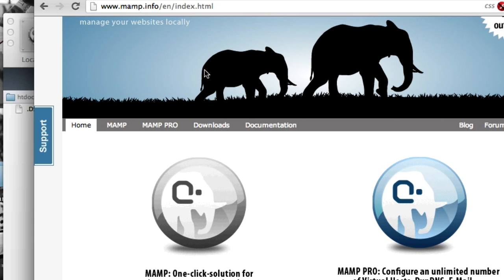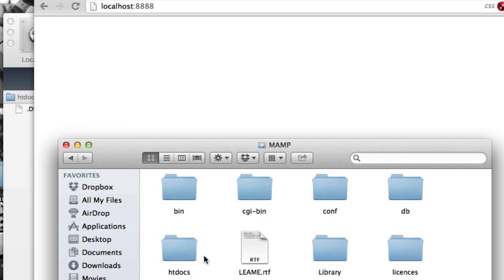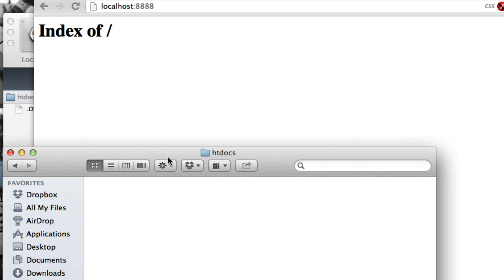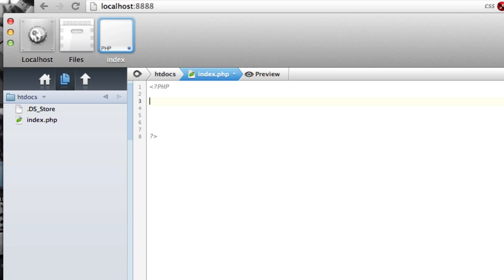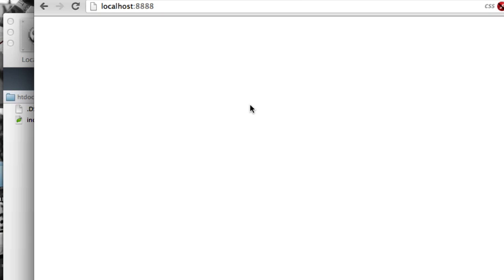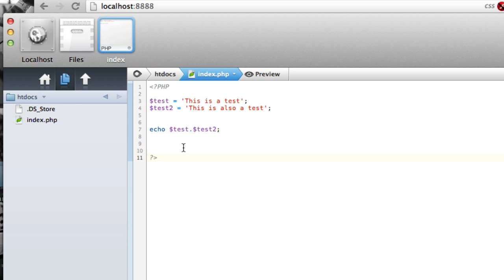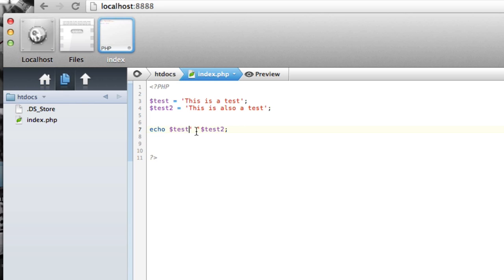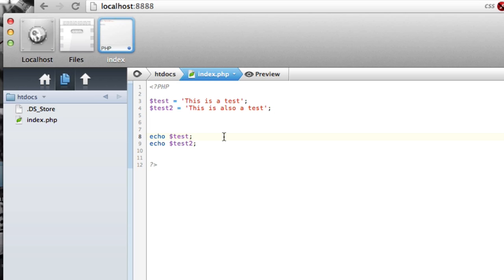Introduction to PHP: WAMP/MAMP & Echo variables